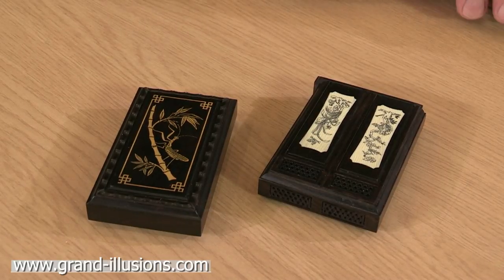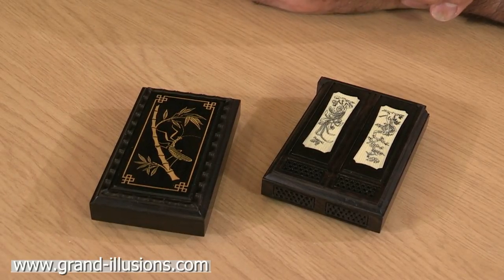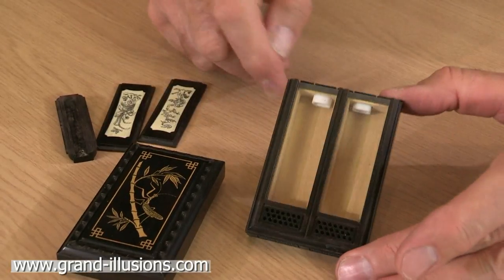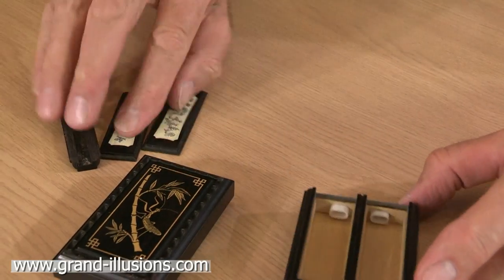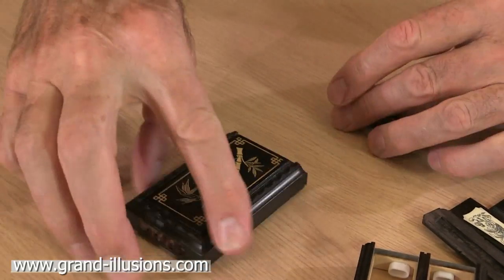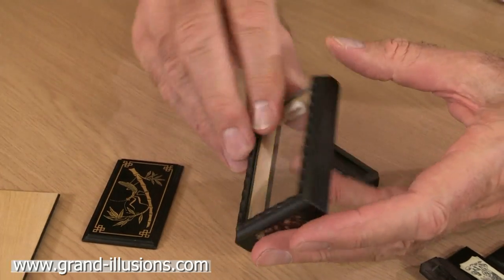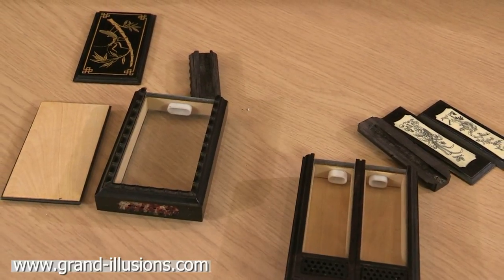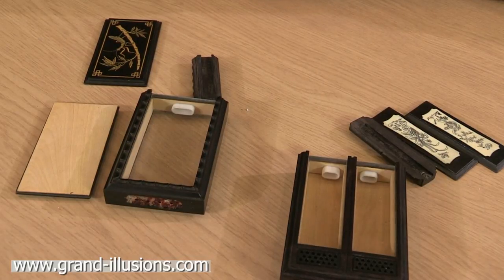Chinese Cricket Boxes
These elegant boxes were made in China, and used as a home for pet crickets. The boxes are very elegantly made, and have air holes, as well as a space for popping food in for the cricket.

One assumes (hopes) that the cricket didn't spend it's whole life in one of these. Maybe it was just a way of carrying the cricket from one location to another.